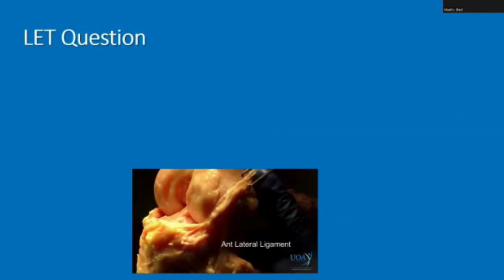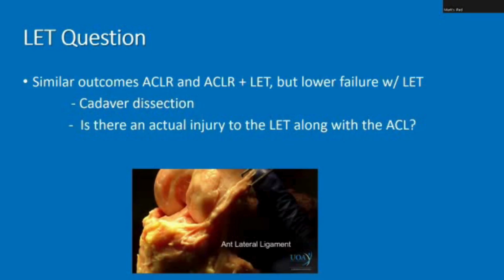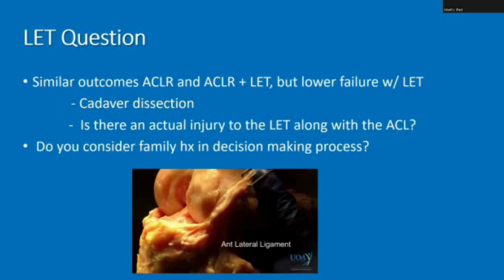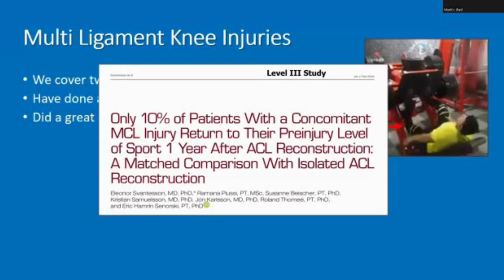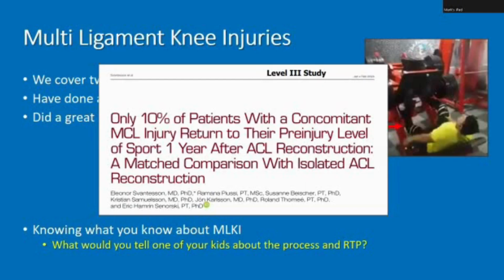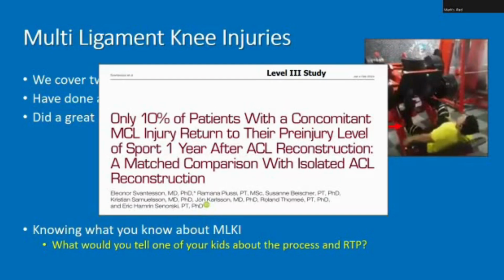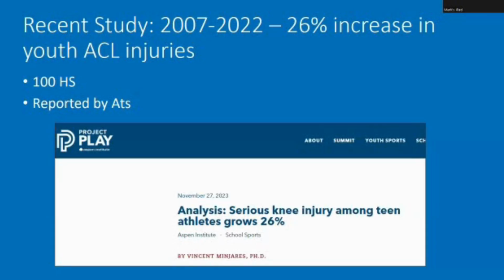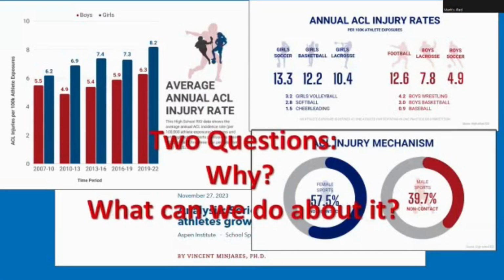8th Annual Evidence-Based Update: Management of Knee Injuries Discussion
Drs. Patrick Buckley, Charles Gatt, Jr., Cris Beiro, and Kenneth Swan, Jr., of University Orthopaedic Associates (UOA), answer knee injury questions during UOA's 8th Annual Evidence-Based Update: Management of Knee Injuries event.